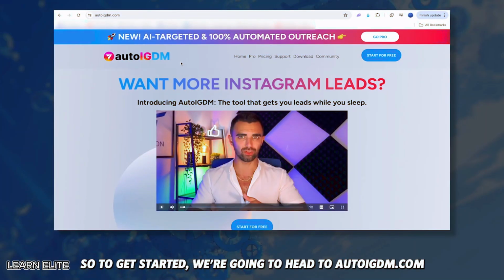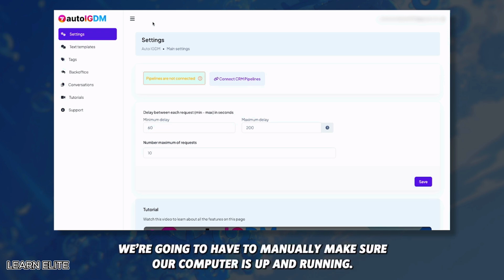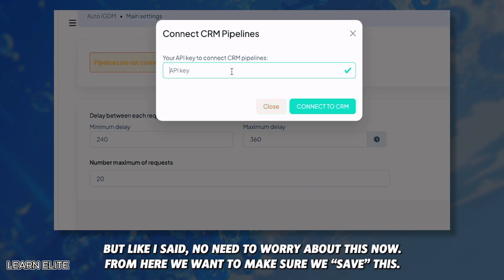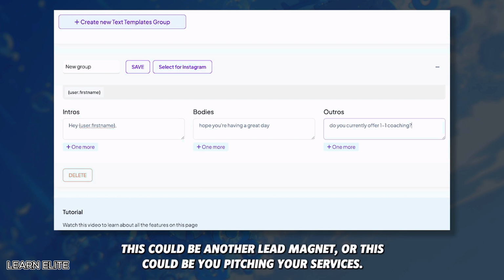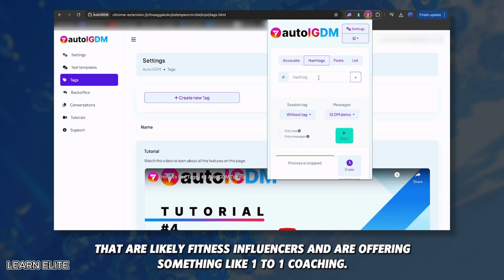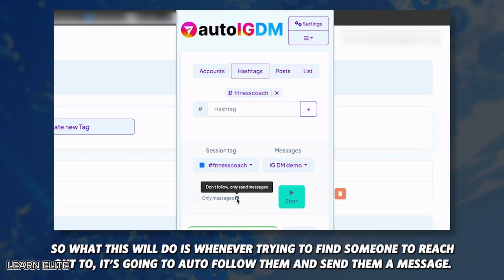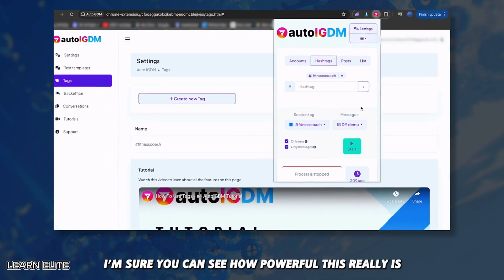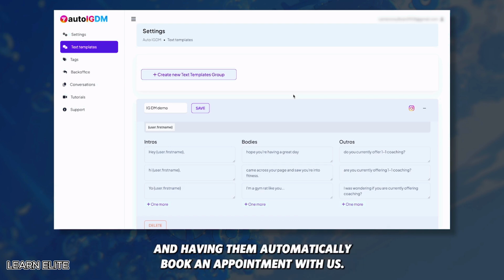Outreach on Social Media Mastering Instagram DMs with Automation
Discover how to streamline your social media outreach with Instagram DM Automation! In this video, we cover everything from setting up the AutoIGDM tool to creating and sending personalized direct messages. Learn how to optimize your Instagram outreach strategy and connect with your audience like never before.

Topics Covered:
1️⃣ Instagram 1 - Introduction & Overview
2️⃣ Instagram 2 - AutoIGDM Setup
3️⃣ Instagram 3 - AutoIGDM Standard: Creating DMs & Variations
4️⃣ Instagram 4 - AutoIGDM Standard: Sending DMs

🚀 Get started with automation tools now:

📈 Transform your outreach today! Watch to learn how to save time and maximize engagement on Instagram.